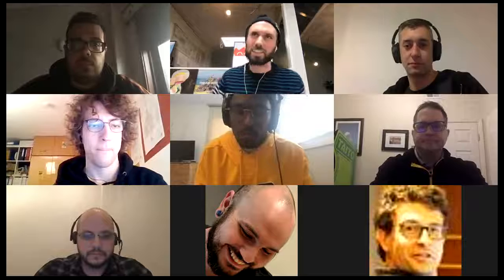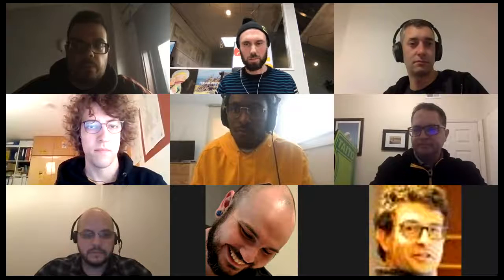⚡️ⒿⓈ Core Dev Team Weekly Sync 🙌🏽 February 04, 2019